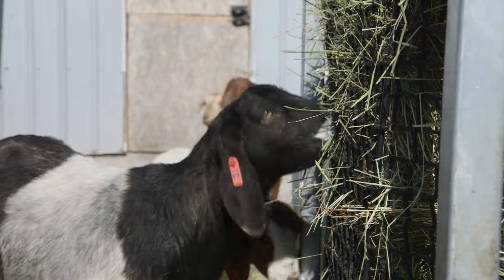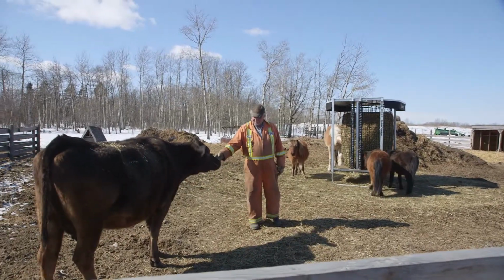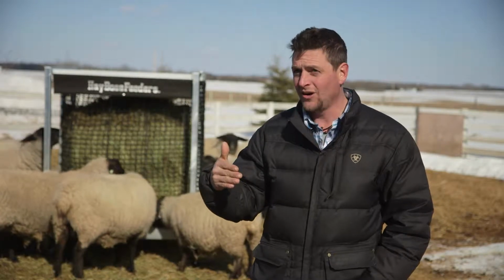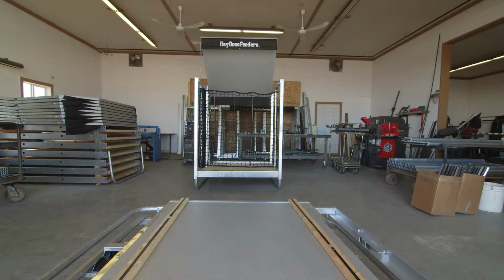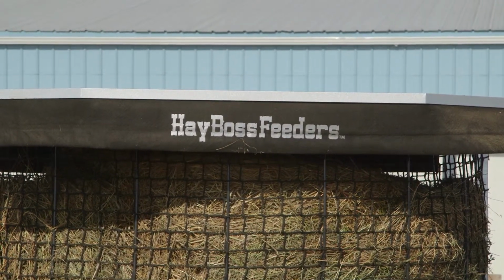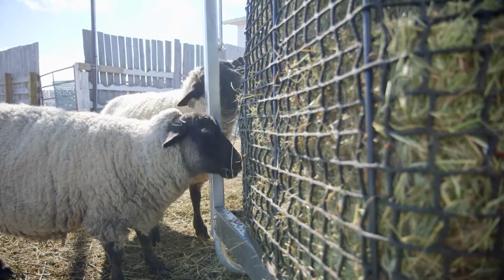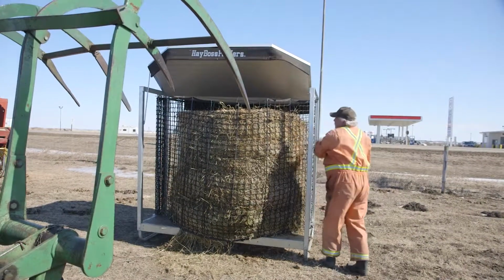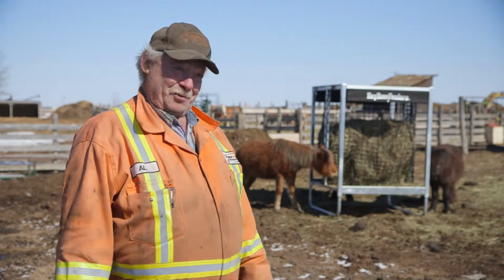HayBoss Feeders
HayBoss Feeders™
Feeding the way nature intended.